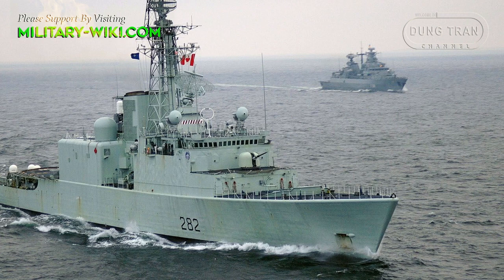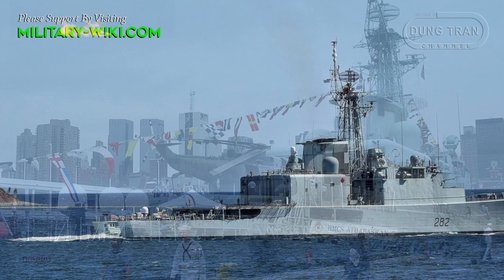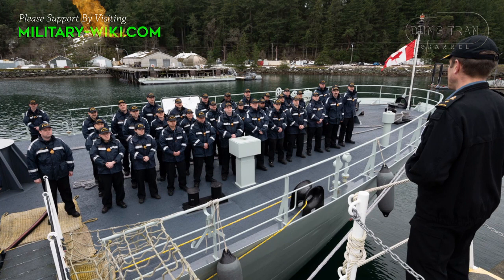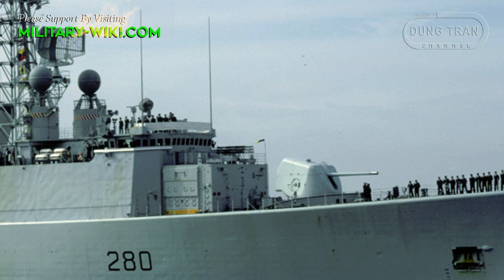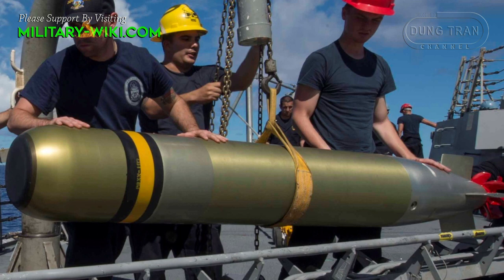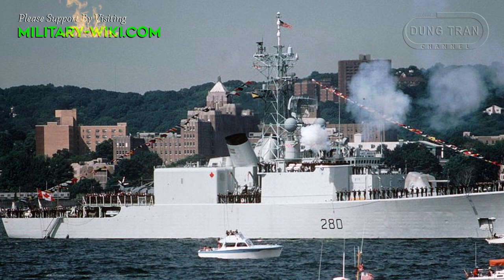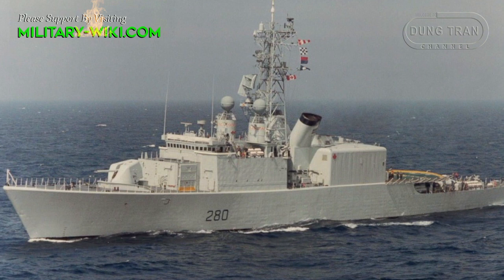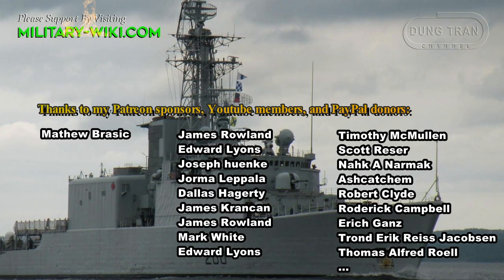Iroquois Class: The Former Anti-Submarine Warfare Destroyers of the Canadian Navy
Launched in the 1970s, the Iroquois class, was a class of four helicopter-guided missile destroyers of the Royal Canadian Navy. They were originally designed for anti-submarine warfare with the support of two CH-124 Sea King helicopters and other weapons. After 1990 they were refitted for air defense with Standard SM-2MR Block IIIA missiles.